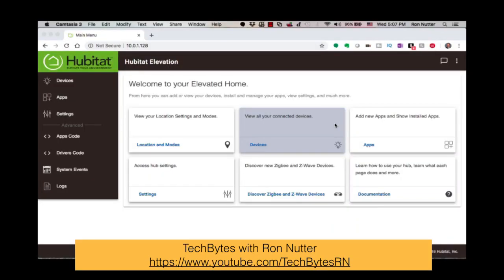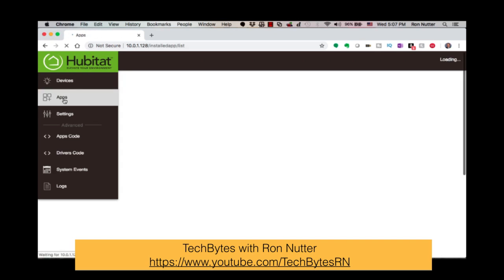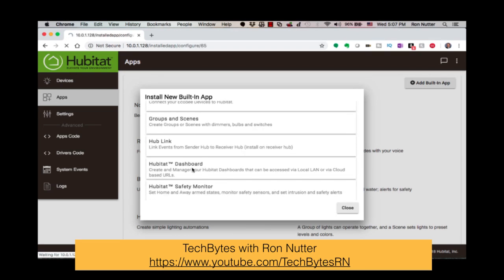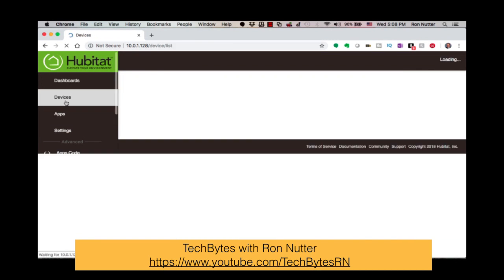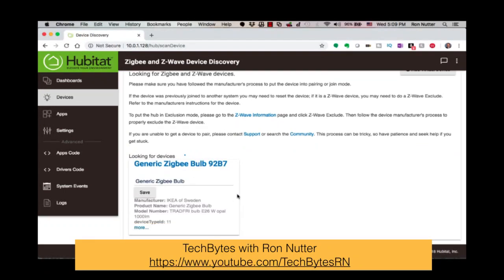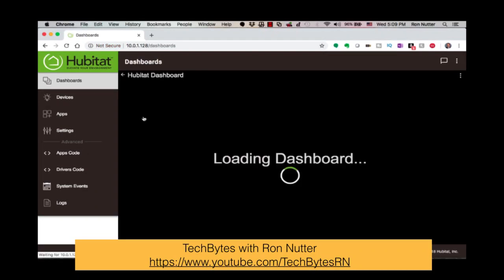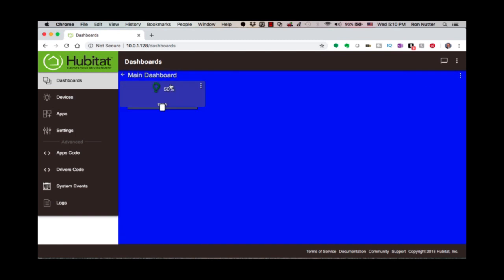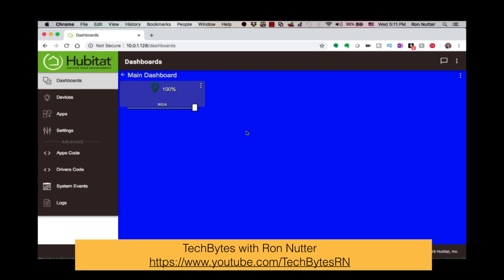How to setup IKEA bulb on Hubitat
Install the Dashboard app if you havent done so already
 1. Open your Hubitat's webpage
 2. Click on Apps
 3. Click on Add Built-In App
 4. Scroll down and click on Dashboard
 5. Click Done
 6. Click on Dashboard
 7. Click on Create a New Dashboard
 8. Enter name for Dashboard (i.e. Main Dashboard)
 9. Click on use all your devices
 10. Click on Initially Auto Populate Dashboard option
 11. Select a Background color (optional)

 How to add IKEA bulb to Hubitat
 1. Click on Devices
 2. Click on Discover Zigbee and Z-Wave devices
 3. Turn on IKEA bulb
 4. May be necessary to turn off and one more than once
 5. You should see Generic Zigbee Bulb followed by numbers
 6. Click on Generic Zigbee Bulb and change name to what you want to
 7. Click on Save
 8. When Saving changes to Saved, click Click on Dashboards
 9. Click on Main Dashboard
 10. Scroll down on the right
 11. Click on Pick a Device
 12. Select IKEA
 13. Click on Pick a Template
 14. Select bulb
 15. Click on Add Tile

IKEA bulb can now be controlled with Hubitat

IKEA Tradfri 1000 lumen

You can buy these on Amazon but they cost a lot more

To listen to an audio version of this episode while trying,  TechBytes with Ron Nutter is available on